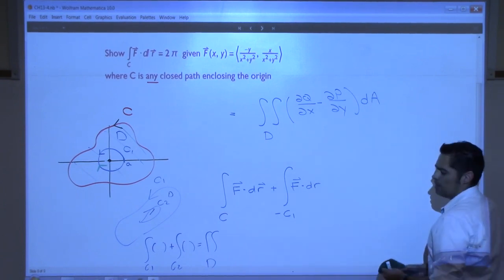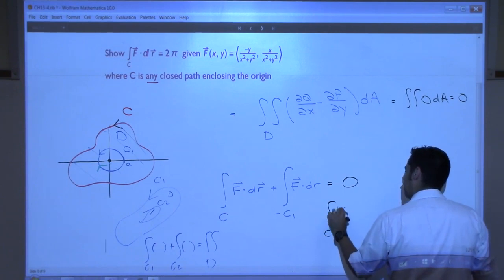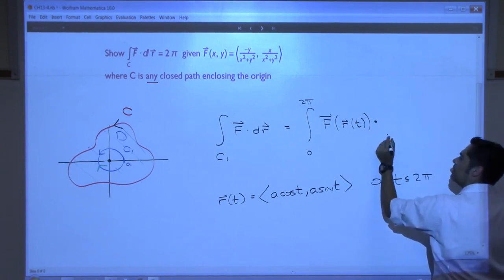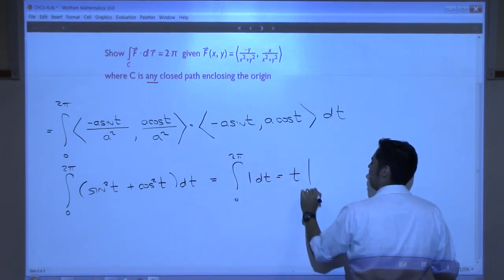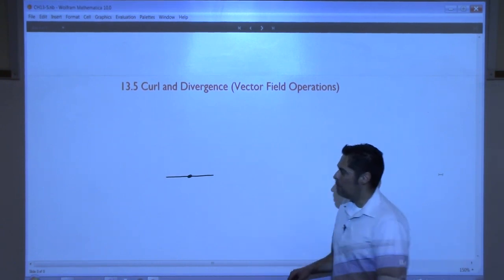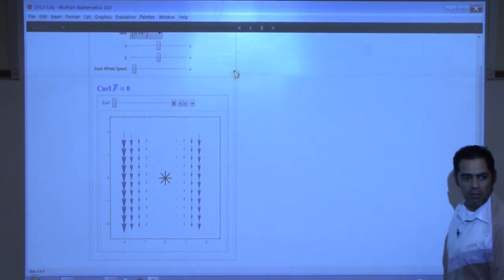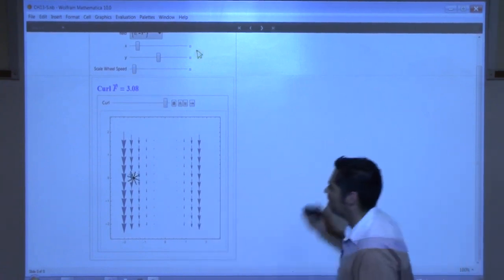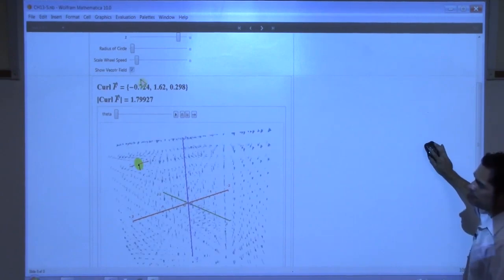2415 Day23 13-5 Curl and Divergence 13-6 Intro Parametric Surfaces part2